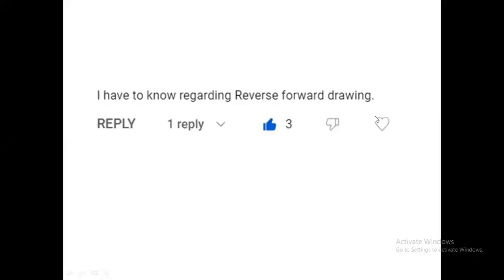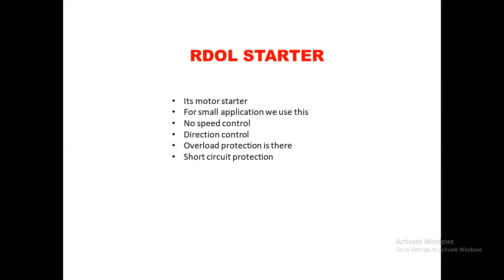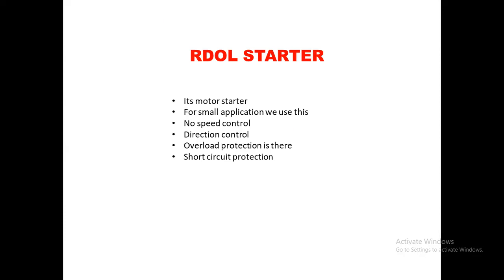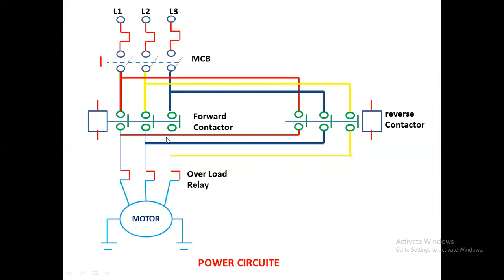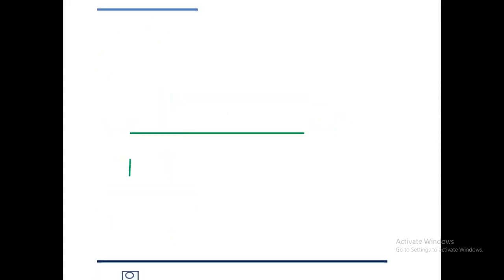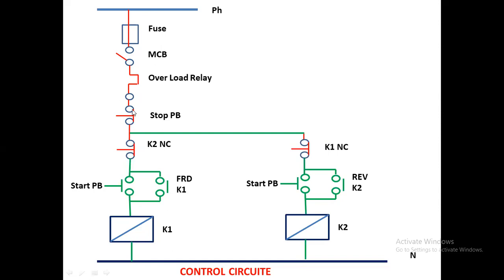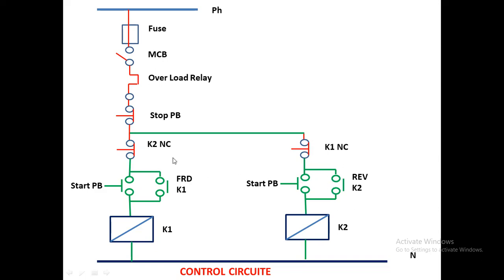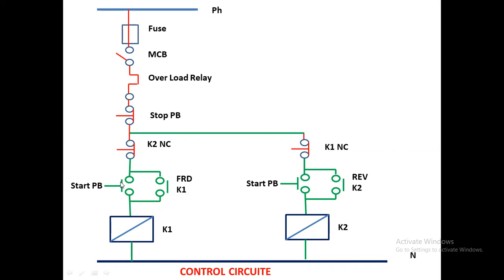RDOL starter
In this video we explained about the DOL starter and we explained power and control wiring

If you want Total Industrial automation training On
-Programmable logic controller
-Human machine interface
_supervisory control and data acquisition
-variable frequency drive
- dol starter
_star delta starter
-vaariable frequency drive